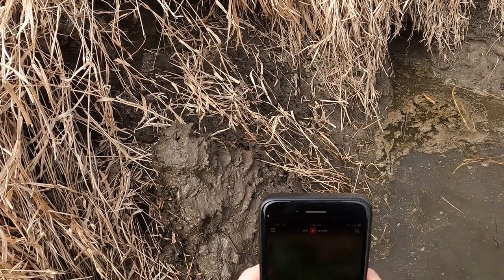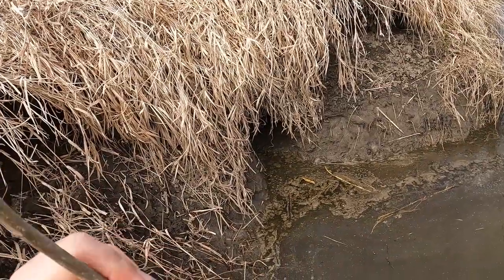1 Week left of beaver season! Video #15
got about a week left to go in beaver season, let's see what we can catch!